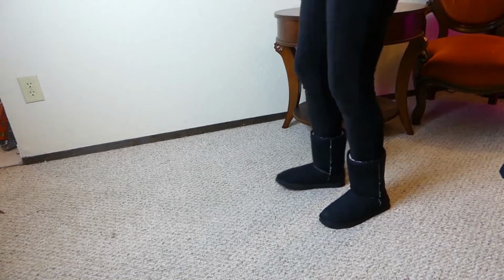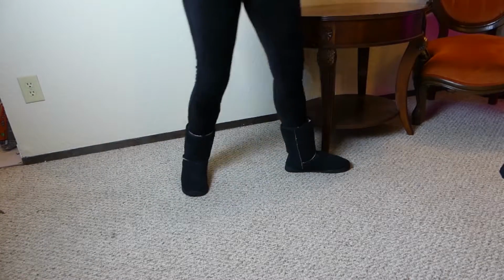Beginners Kickboxing Workout Basics for Cardio: Movement Part 2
Today is another edition in my exercise cardio video series titled "Beginners Kickboxing Workout Basics" for people who would like to learn how to kickbox from the comfort of their own home. In this video we will continue our transition from upper body moves to our legs and feet. Today's tutorial will be part two of proper foot work to be successful in the kicks that will come next.

This series is perfect for people with heart conditions (or other medical concerns), and please feel free to ask me questions on how these moves can be adapted to better suit your individual needs.

And be sure to check me out on Instagram @fey_fitness or on my website at FeyFitness.com .

Cheers,
Fey